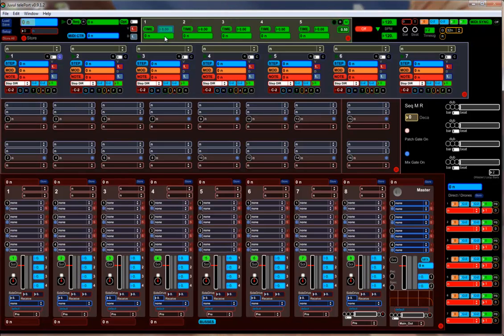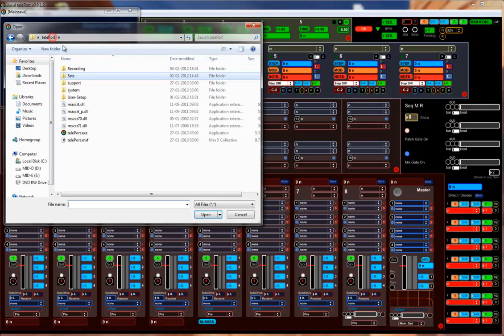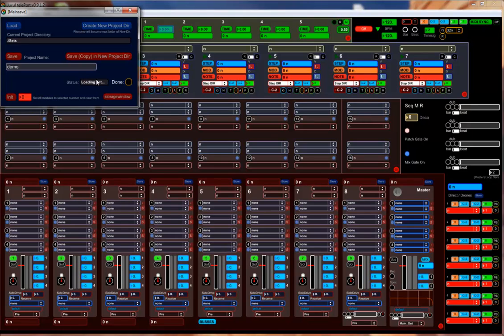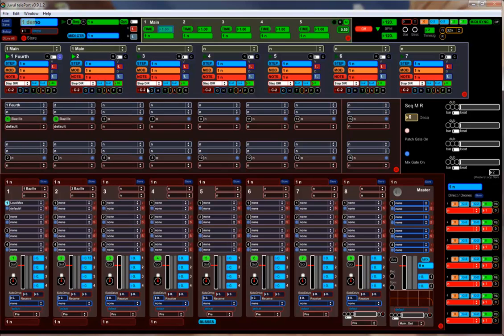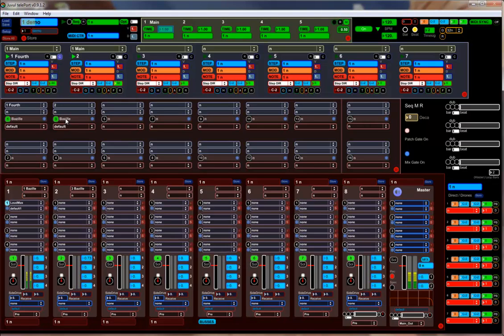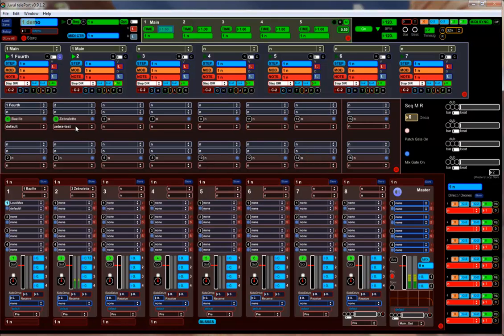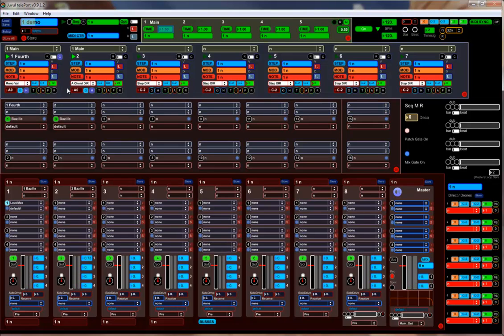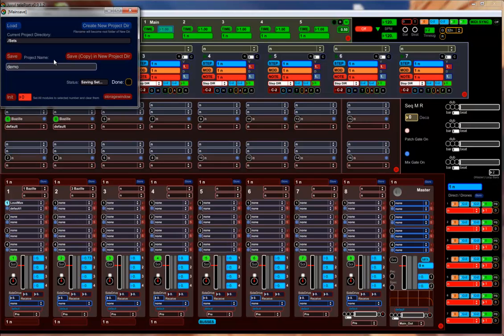(old) telePort - Tutorial 3 : Augmented Sequencing